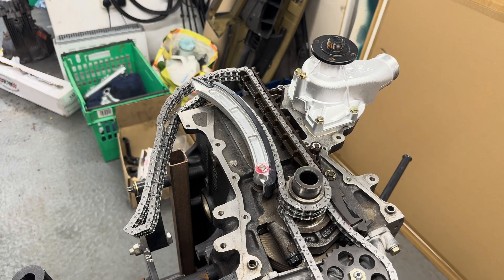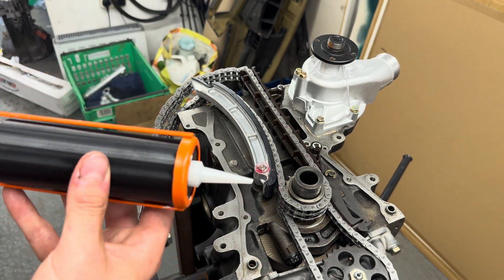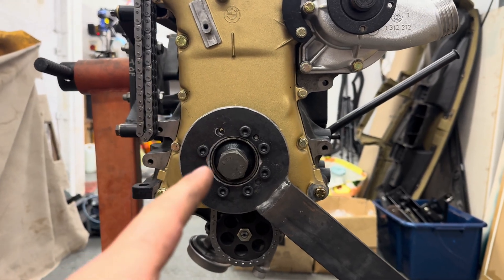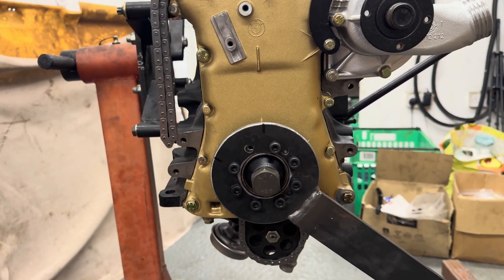We have hit an issue - Part 2: BMW S38B36 Rebuild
Moving on from the previous video, I have progressed well and got to the point with the head on and ready to check for PTV (piston to valve) clearances, but I have just hit an issue where the ARP studs contact the intermediate head. This has stopped me in its tracks and time for a rethink.